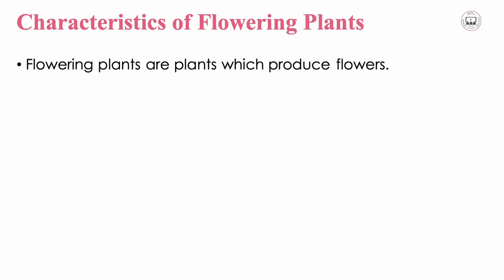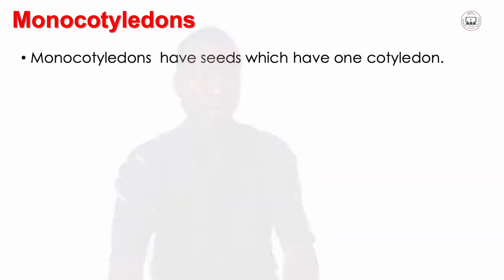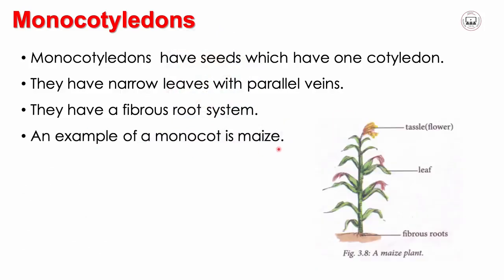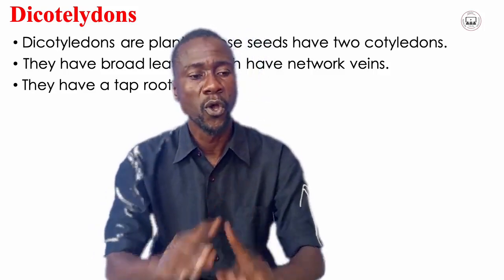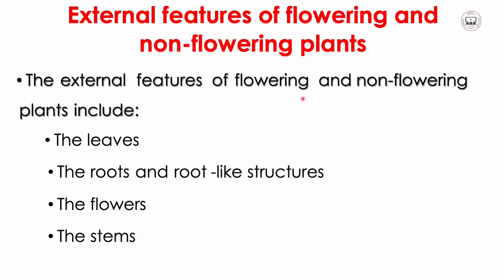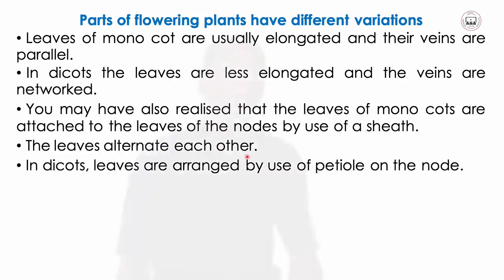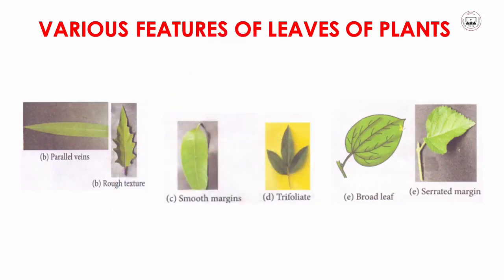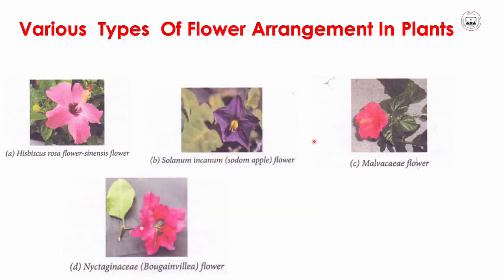Biology F1 Topic 6 Part 2: Characteristics of Flowering Plants - YEN MALAWI